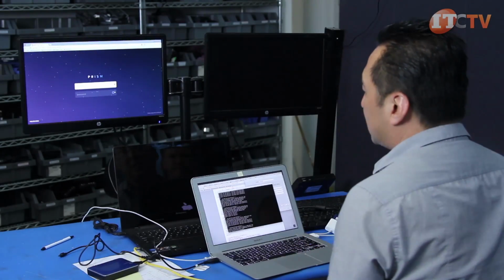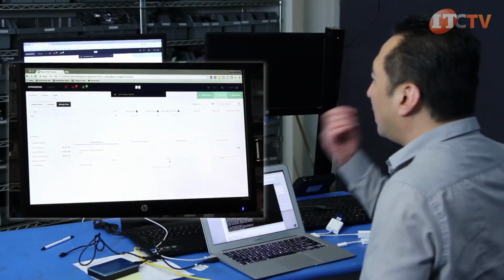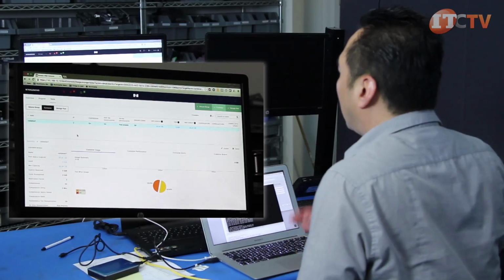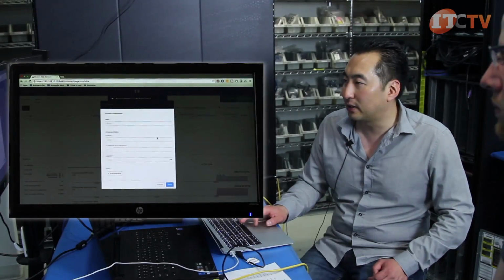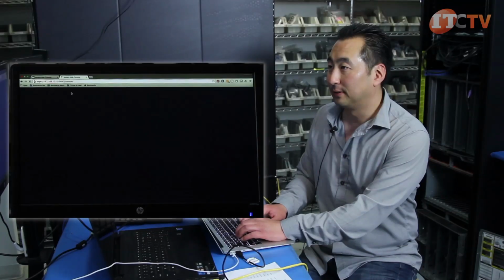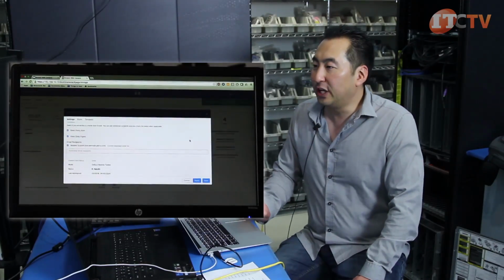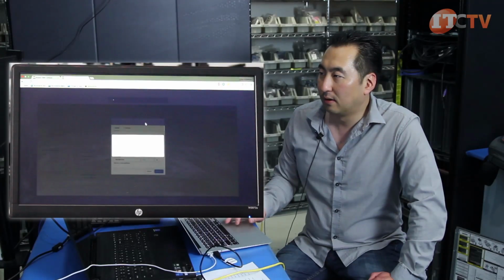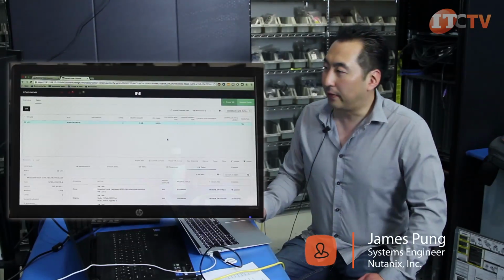Nutanix Prism Interface - In-Depth Review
When James Pung from Nuitanix helped us to configure the Lenovo Converged HX5510 Nutanix systems he gave a very thorough overview on using the Nutanix Prism interface to configure the network and allocate resources. the video is quite long but very comprehensive. please leave a comment and LIKE this video if you learned something.